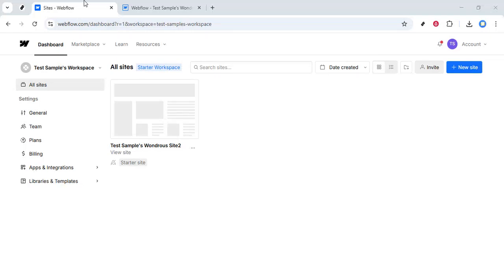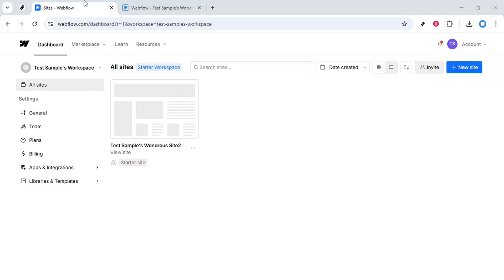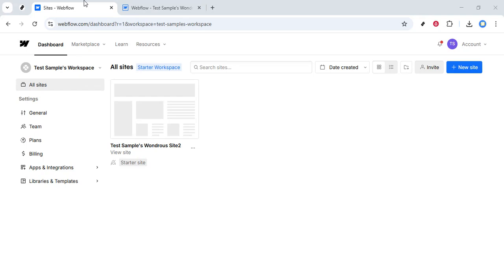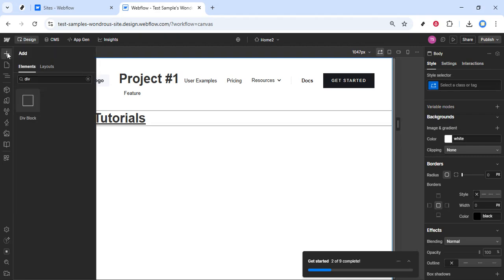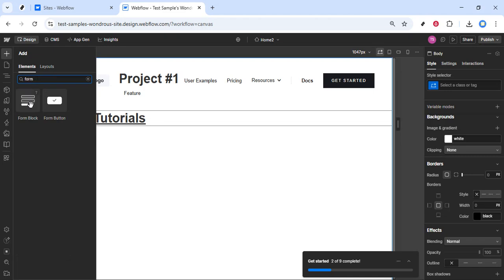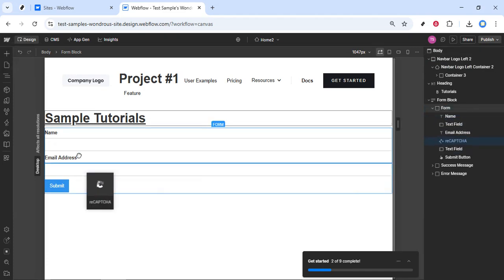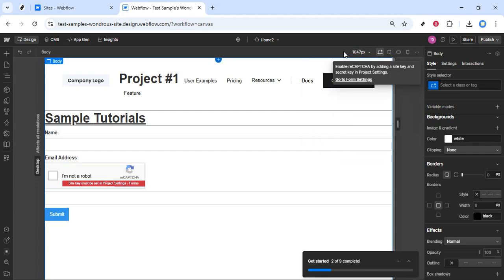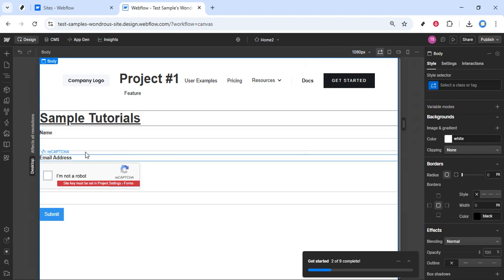How to Add reCaptcha in Webflow 2026 (Quick & Easy)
In this video, we walk you through the process of adding reCaptcha to your Webflow project, ensuring your website remains secure against spam and bot submissions. You’ll gain a clear understanding of the steps involved in integrating this essential security feature effortlessly in your designs.

By the end of this tutorial, you will have all the knowledge you need to implement reCaptcha effectively on your own site. Watch till the end for crucial tips on optimizing your Webflow forms!